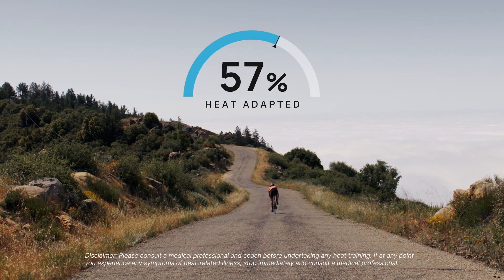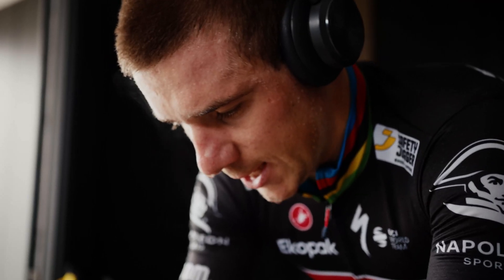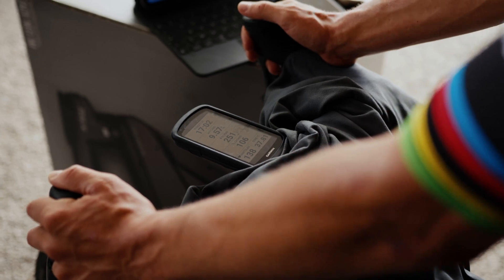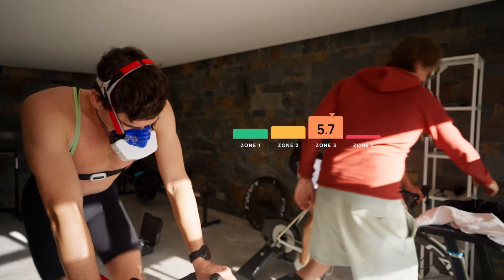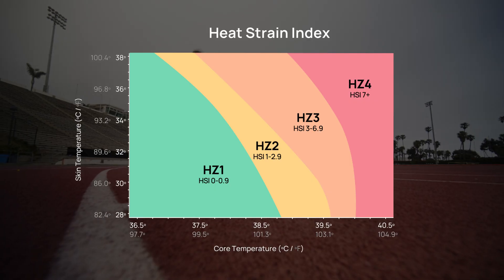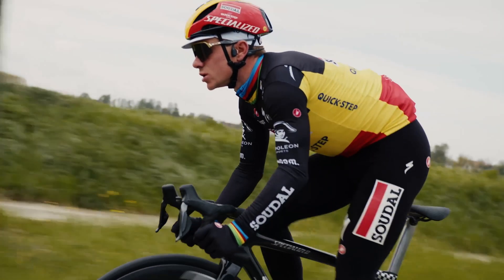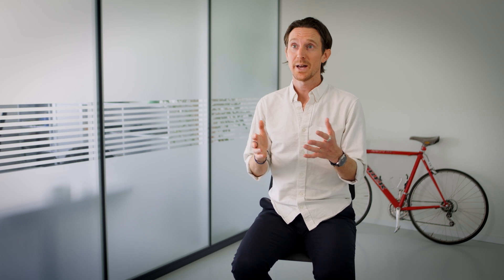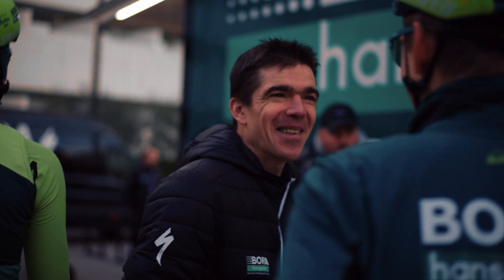CORE's Heat Adaptation Explained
Under the right conditions and training, the human body has an amazing ability to adapt. Whether you are preparing for a hot race or just looking to push your performance threshold further, the new Heat Adaptation Score from CORE makes it easy to track your thermal fitness progress.